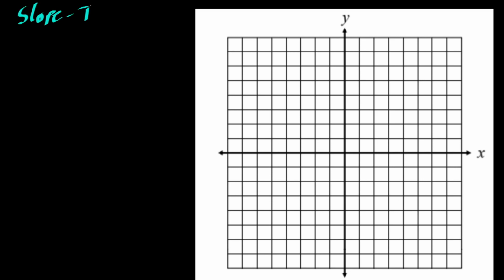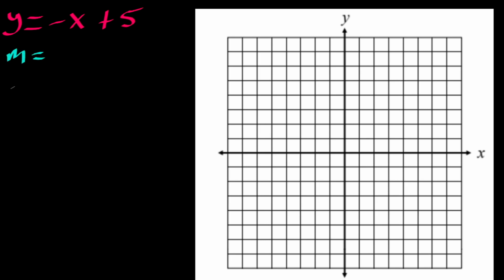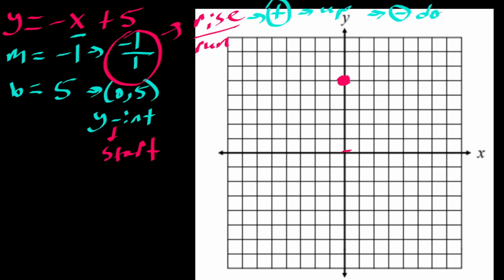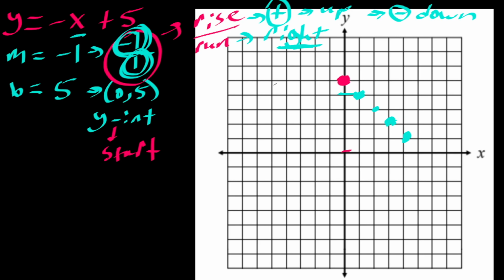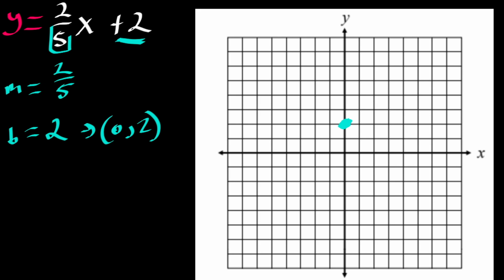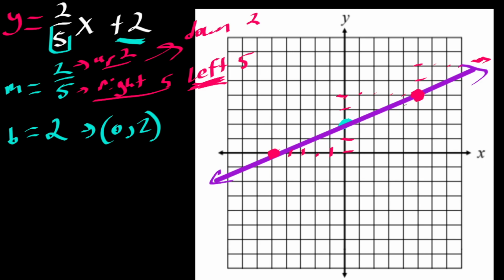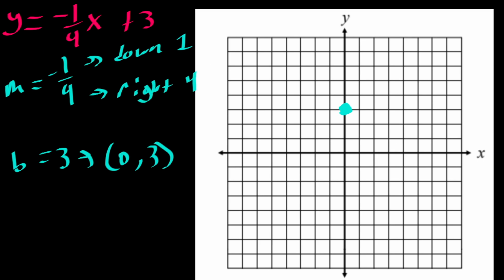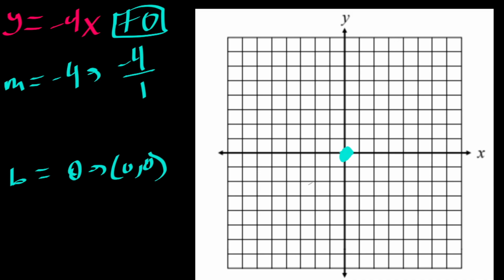Graphing a Line in Slope Intercept Form - Easy Guide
This video is an easy to follow algebra tutorial about graphing a line that is written in slope intercept form.